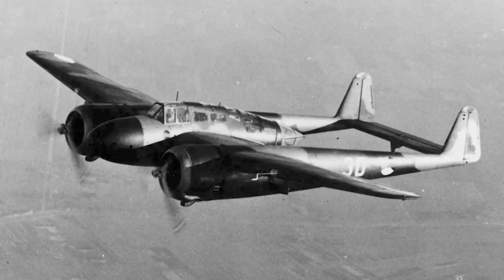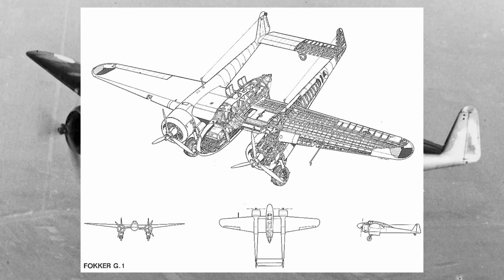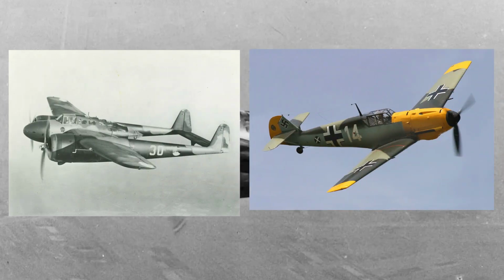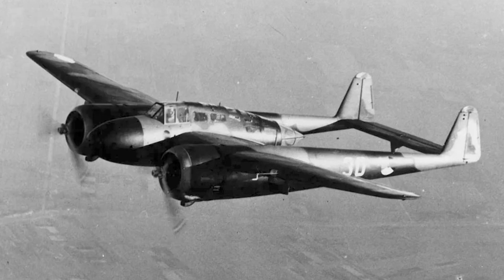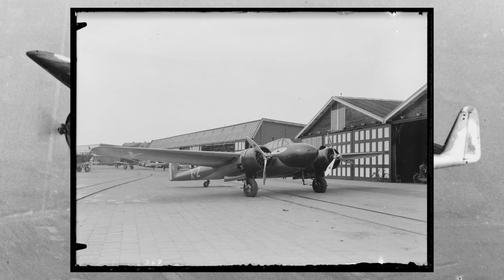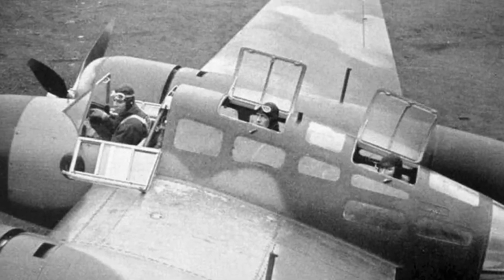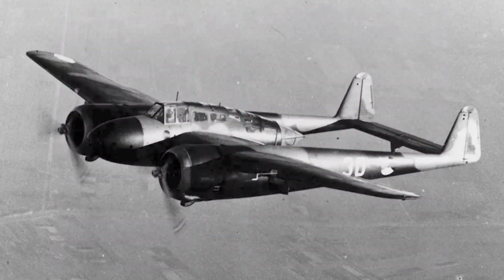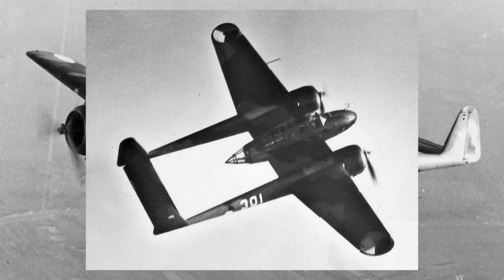The Deadliest Fighter Europe Forgot: Fokker G.1’s Untold Story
When the world stood on the brink of war, one fighter emerged from the Netherlands that shocked even the most powerful air forces in Europe. The Fokker G.1, with its menacing twin-boom design and devastating firepower, stunned crowds at the 1938 Paris Air Show. And yet… history barely remembers it.

In this documentary, we uncover the forgotten story of the Fokker G.1:

How it impressed French, Swiss, and even German officials

Its surprising combat performance during the Nazi invasion of the Netherlands

Why this promising warplane vanished before it could reach its full potential

From design secrets to wartime heroics, this is the aircraft that could’ve rewritten the skies of World War II—but didn’t get the chance.

What do you think—was the Fokker G.1 ahead of its time?